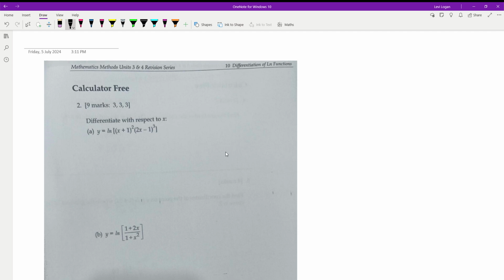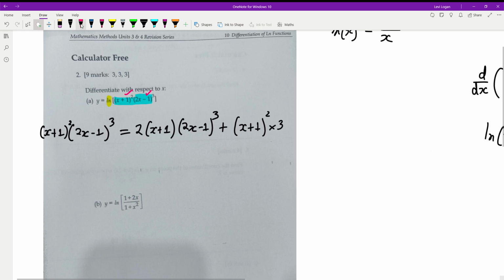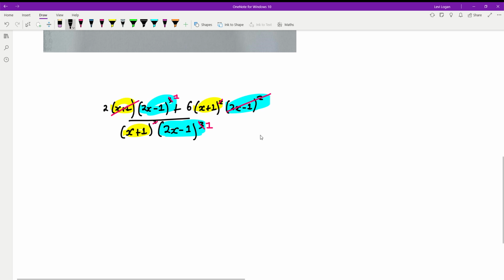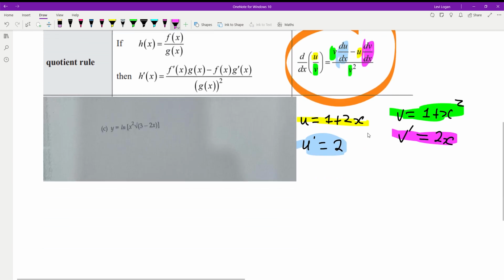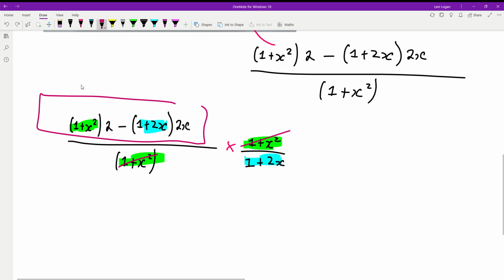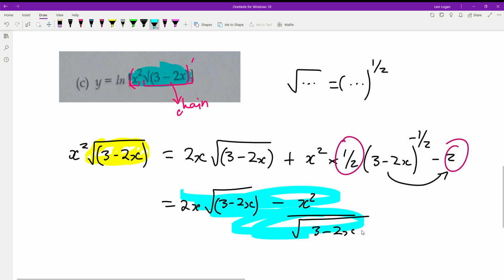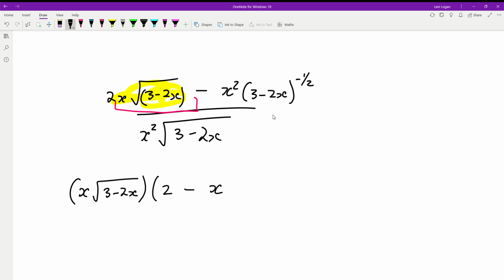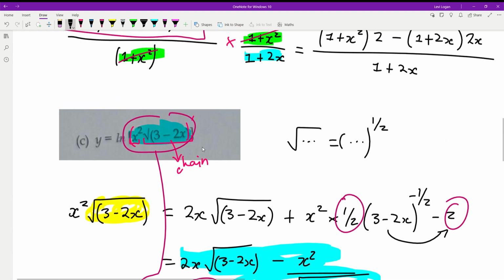Student question: Differentiating log functions